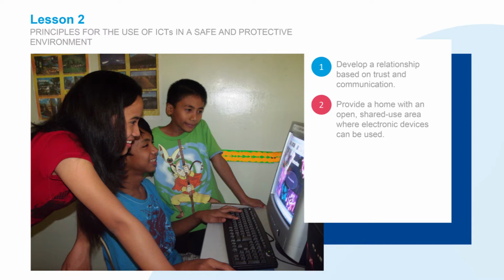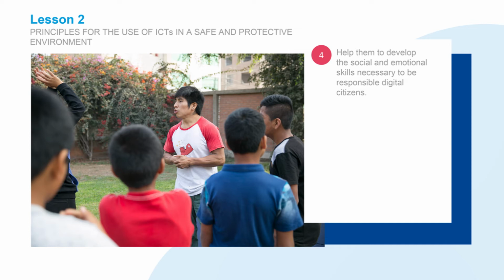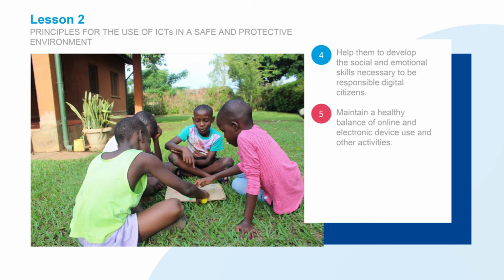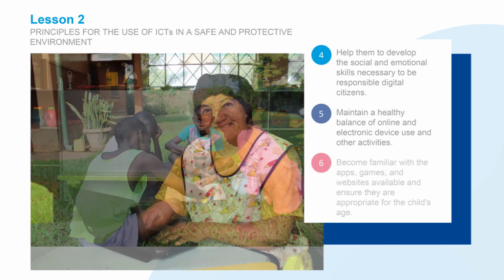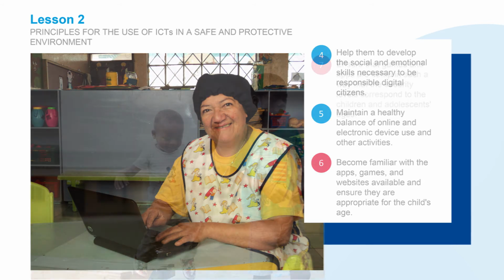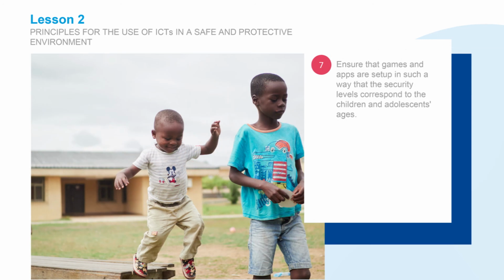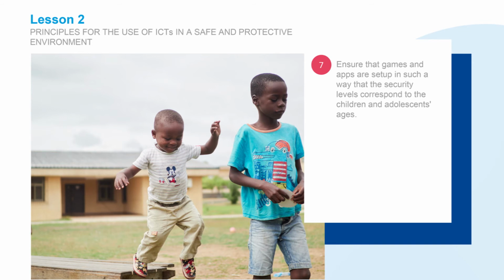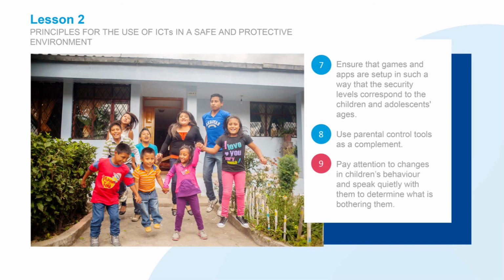How should we act if a child has been exposed to inappropriate content?